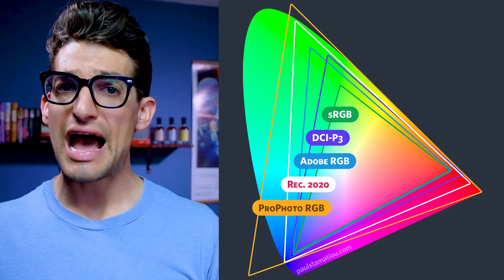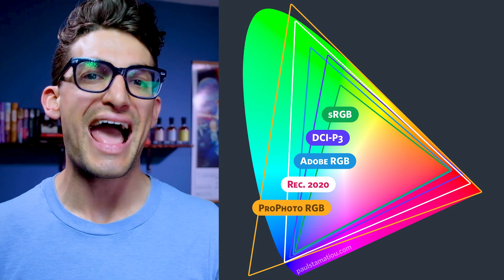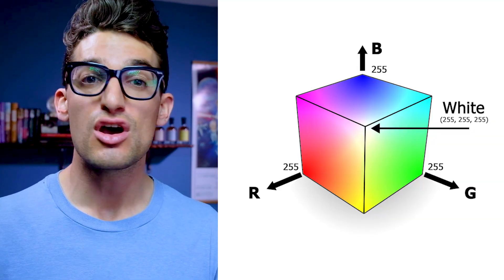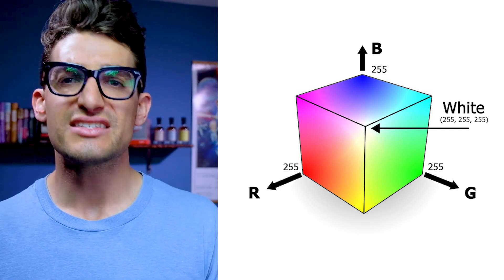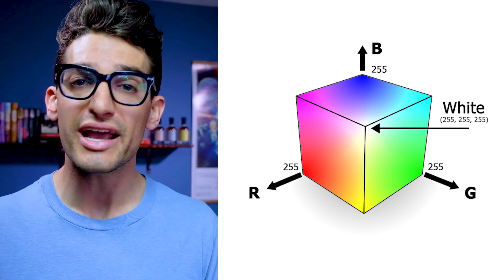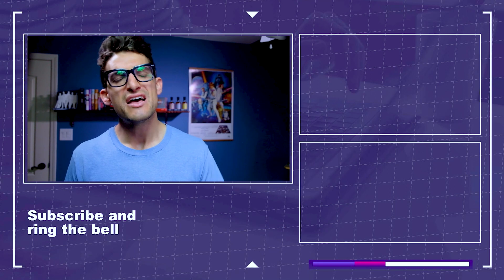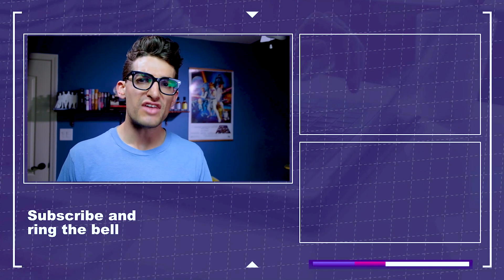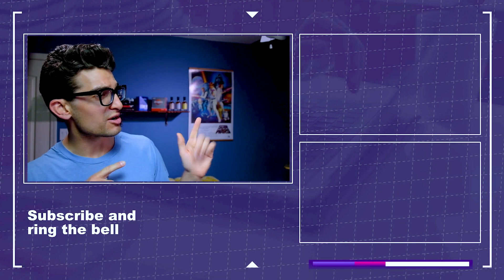What is Color Gamut Range?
Color gamut is defined as the range of colors which a device can produce onto its screen. It’s defined in a diagram of the primary colors and in regards to laptop or desktop monitors are Red, Green and Blue.

This is why the diagram you see on the screen now is based on a triangle with the three colors making up the furthest points of the triangle and then blending at the center.

Next Color Gamuts are three dimensional. Whether on the printed paper or reproduced within a screen color consists of three components: hue, saturation, and brightness. If you increase all three colors on the range to their highest level you will achieve pure white.

Since color gamut is a collection of colors. This is especially important when talking about screens. Perhaps you have made the connection while watching my laptop reviews that the screens with a higher level of screen brightness reach a far greater color gamut range and delta-e accuracy.

If this video has brought you some value please gently massage that like button as that is an indicator that this is a darn good video and deserves to be shown to others just like yourself looking for tech terms explained.

If you want to learn more about color accuracy, Delta-E, or tech terms as it relates to laptops for creative professionals like video editors and designers you can click or tap the screen here.

Timestamps:
0:00 - What is Color Gamut Range?
0:22 - Is a Color Gamut Range 3-Dimensional?
0:42 - Brighter Screens are often reach more Color Gamut range